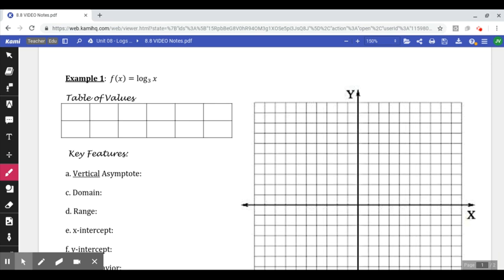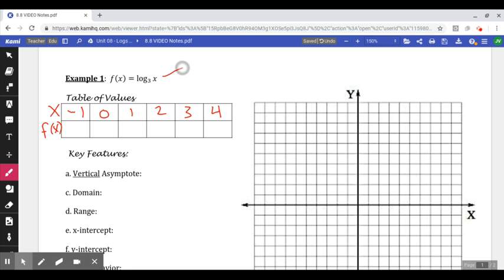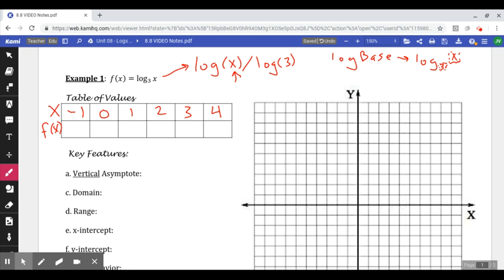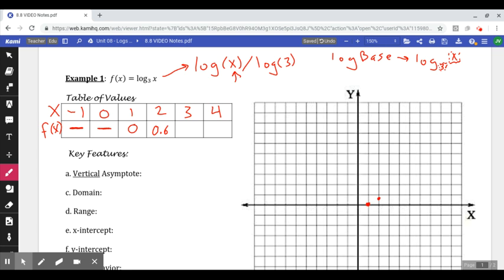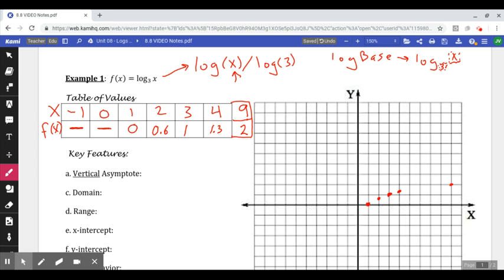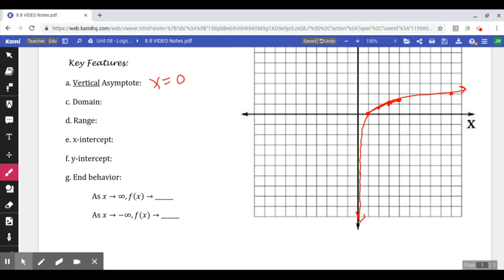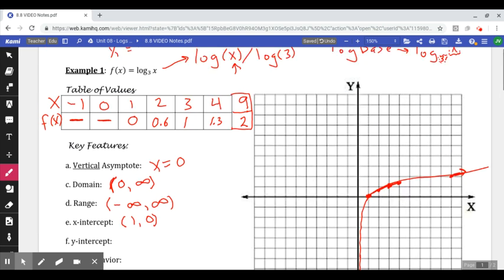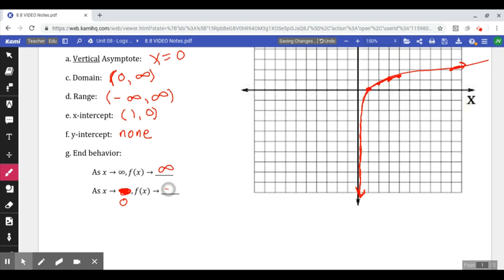9.8 Example 1 - IM3